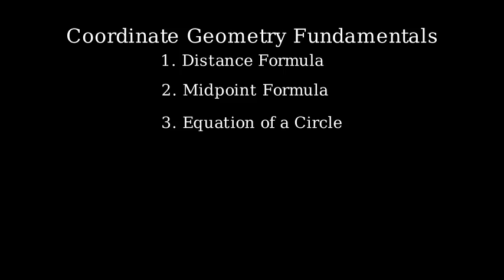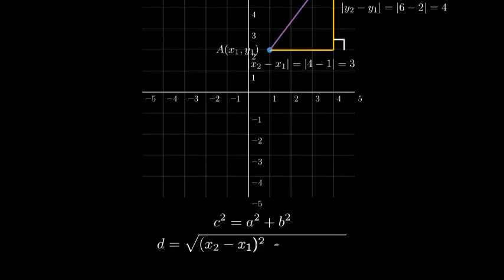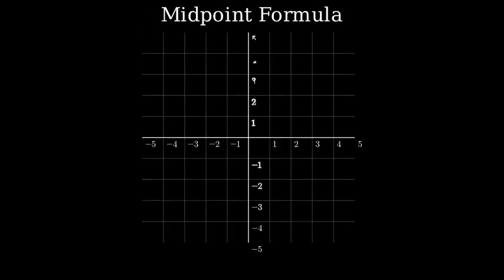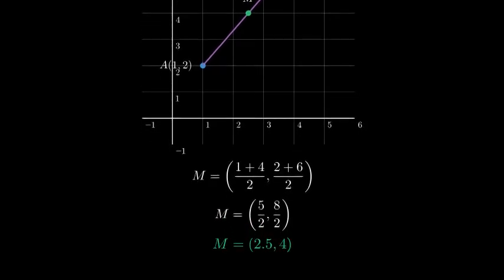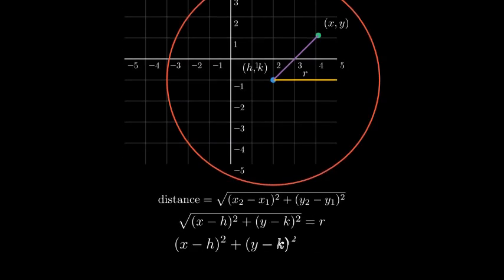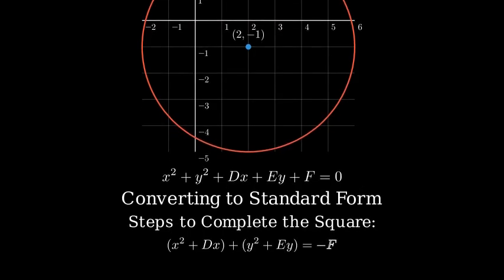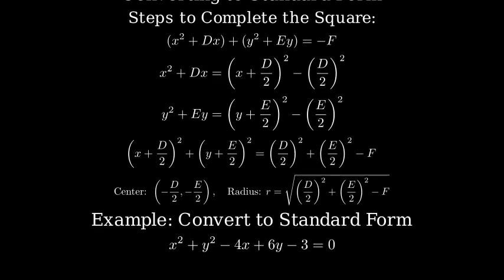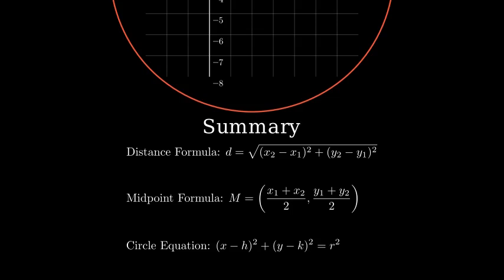Distance and circle equations